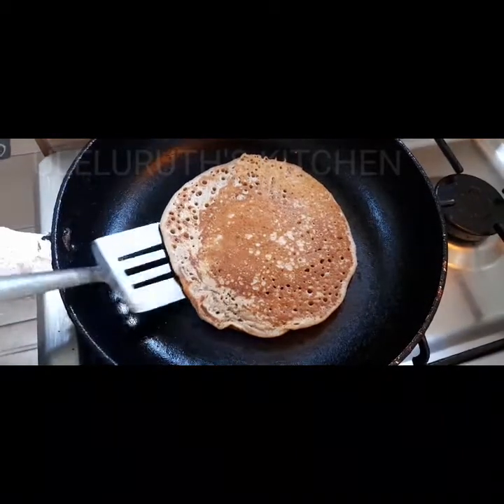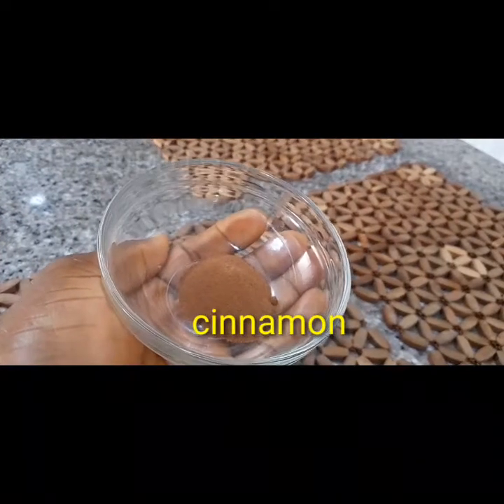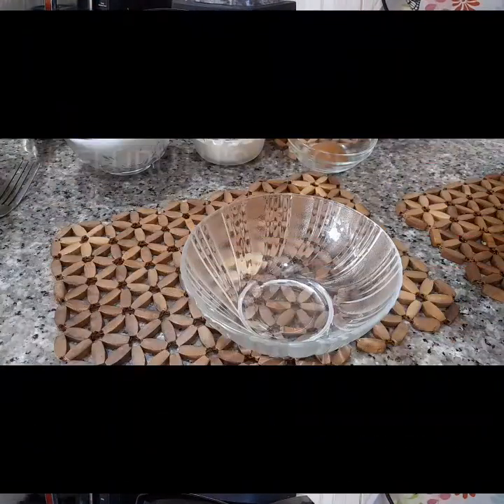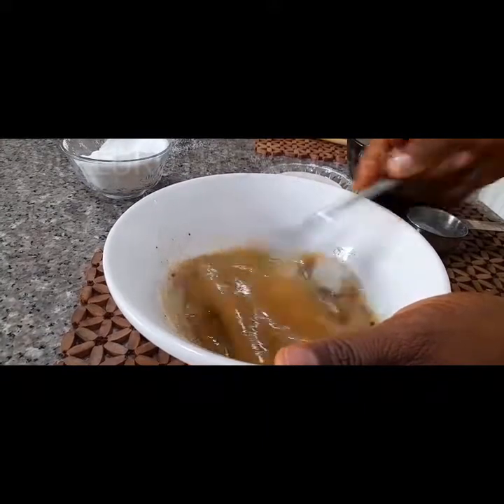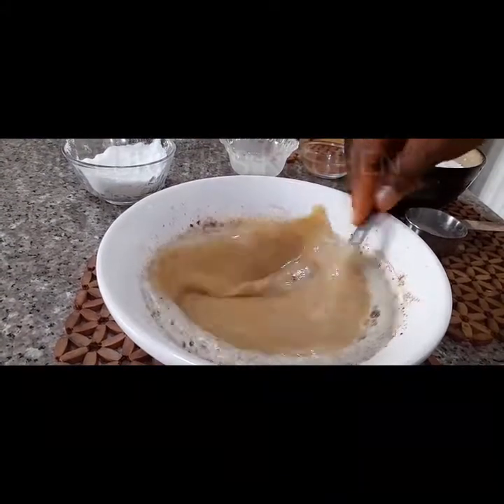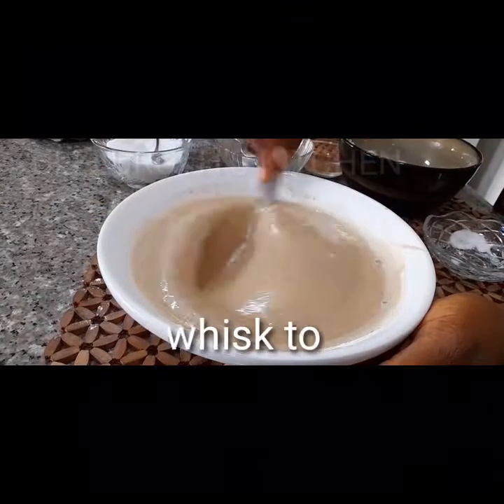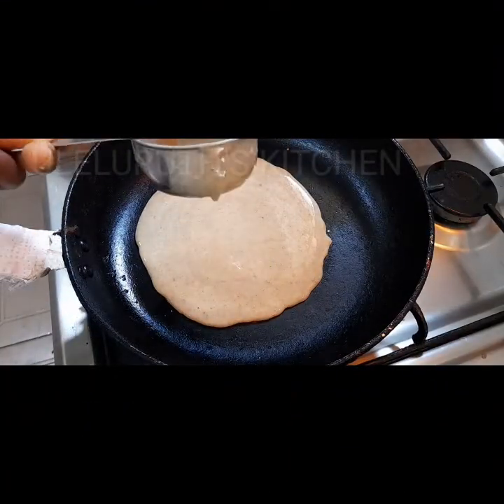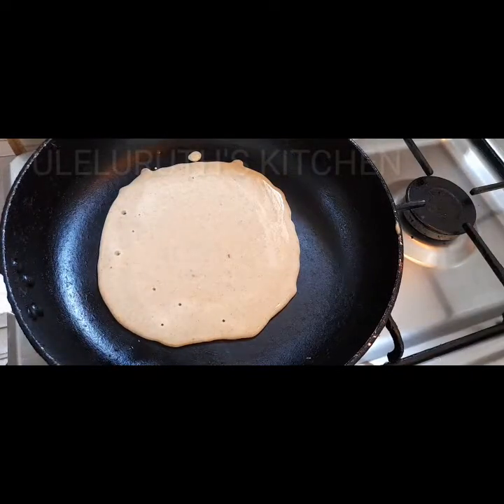How to make cinnamon pancakes at home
AppleCinnamon Pancake pastries recipes

this video explains how to make Apple cinnamon pancake a very healthy,yummy pancake recipes for breakfast,lunch, back to school breakfast and lunch.
this is a very delicious delicacy you would not stop eating if you give it a try.

Ingredients for the pancake recipes
1. 1 cup of all purpose flour.
2. 4 eggs
3. 1/2 teaspoon of cinnamon powder
4. 1teaspoon of
 baking powder
5. 125ml of sugar
6 .250ml of milk
7. 1/2 teaspoon of salt
8. 1 apple
9. 1 teaspoon of vegetable oil.
10.1/2 teaspoon of black pepper.